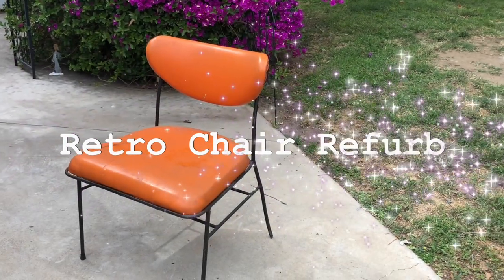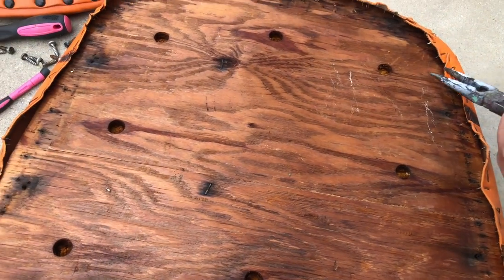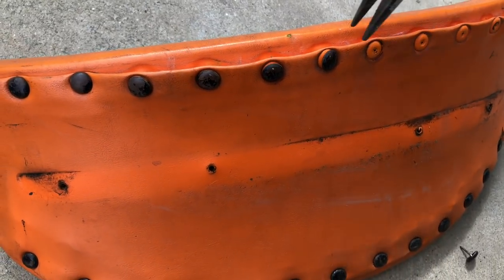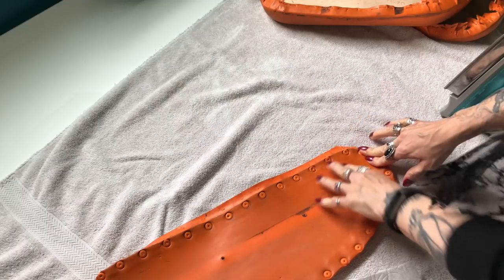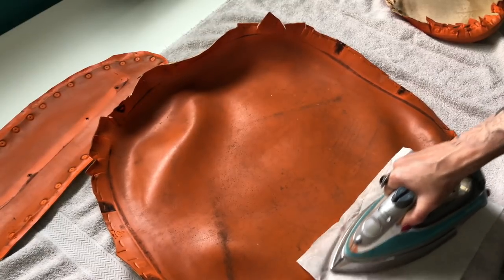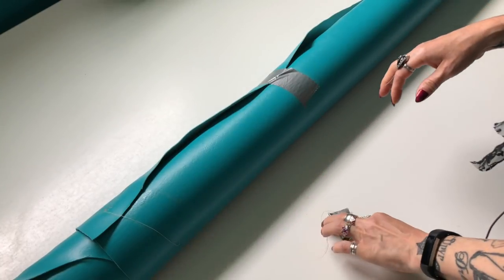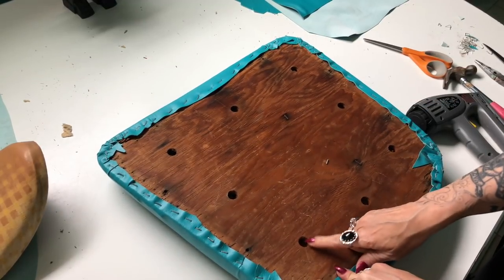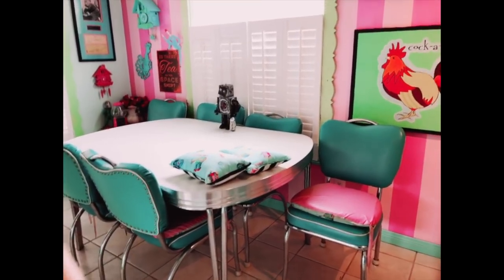DIY Retro Chair Refurb DIY ASMR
Refurbing an old gross chair i found on the curb for FREE, to FABULOUS! I talk a LOT while i work, so it may be a good ASMR for some of you :D Very little music in this one and just a few fast forwards where the nail gun was too loud.